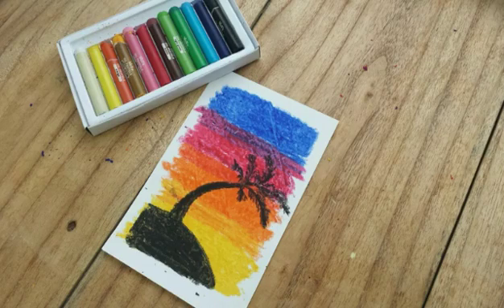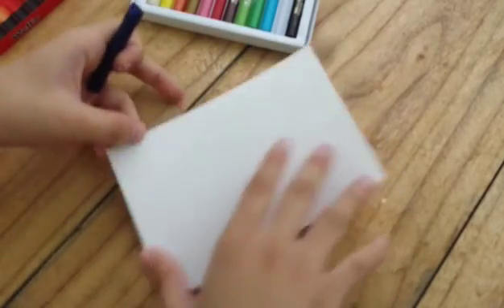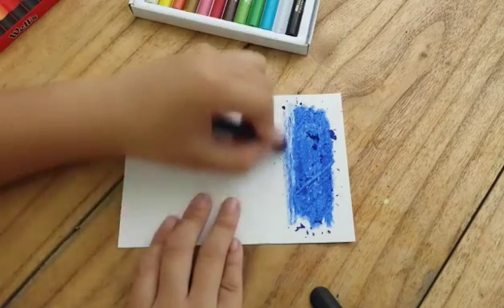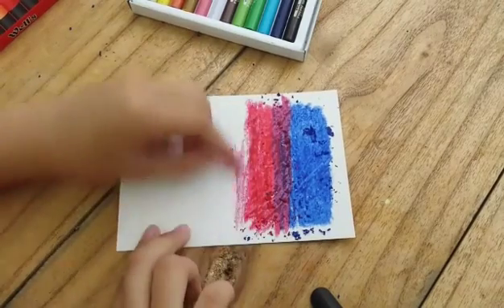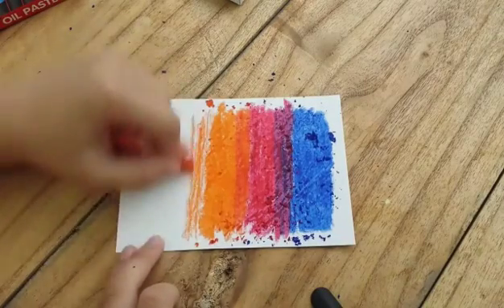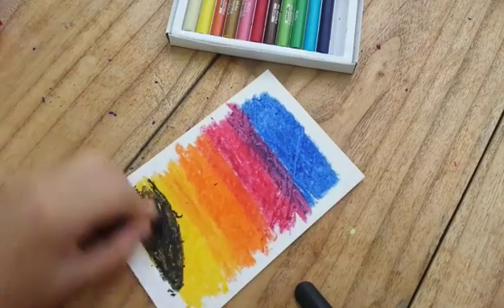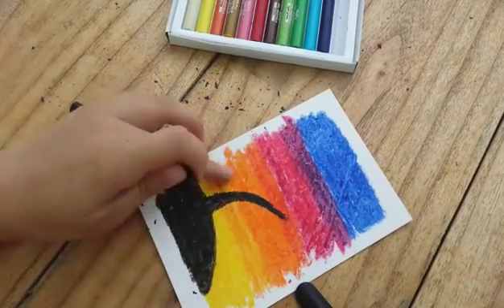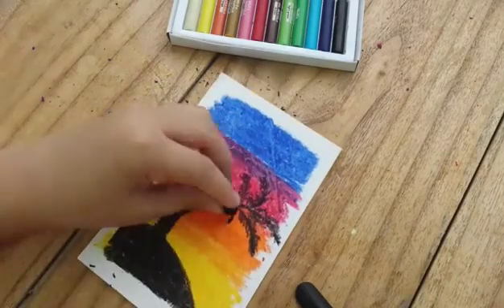Palm Tree Silhouette ~ Oil Pastel Tutorial ♡